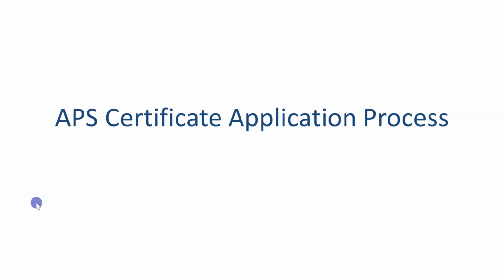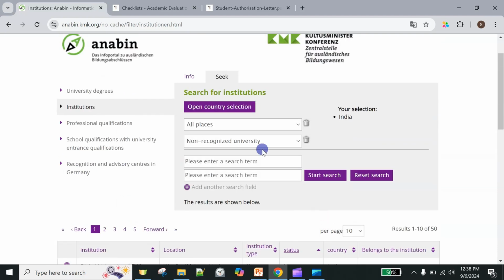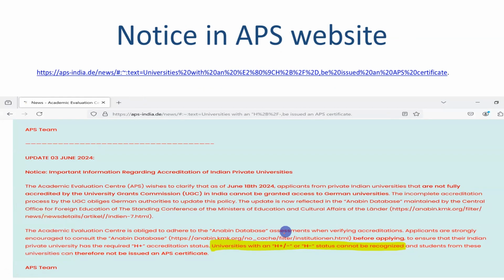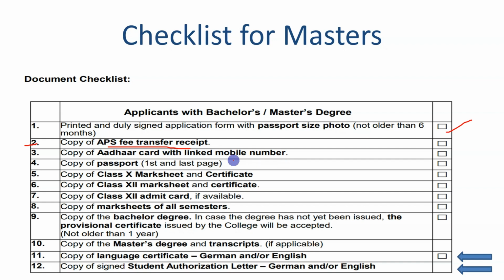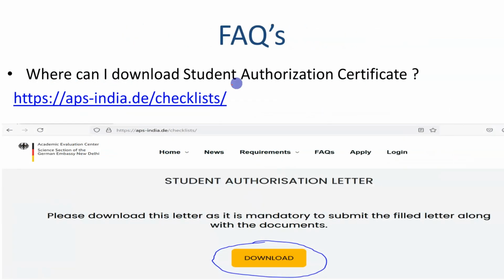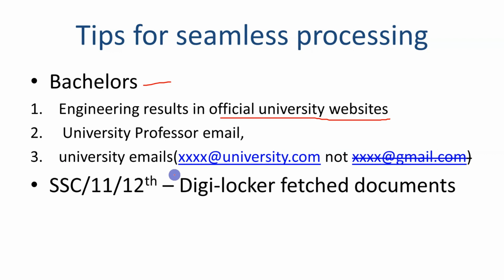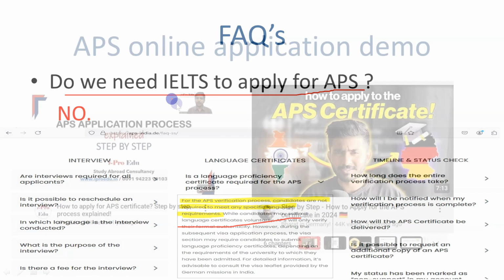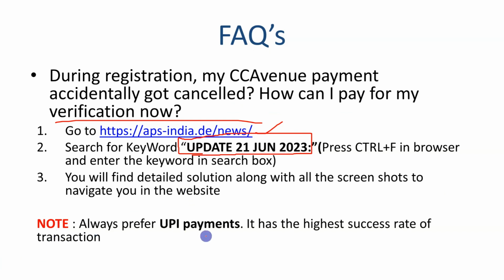Complete Guide to APS Application for Masters in Germany | Step-by-Step Process & Tips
In this video, I provide a comprehensive guide to the APS application process for pursuing a Master's degree in Germany. Whether you're just starting your application or looking for tips to speed up the process, this video has got you covered!

Topics Covered:
1. How to check university status on the Anabin website
2. Step-by-step guide to applying for APS
3. Frequently Asked Questions (FAQs)
4. Tips for faster processing of your APS certificate
5. Ensuring safe delivery of documents to the APS office